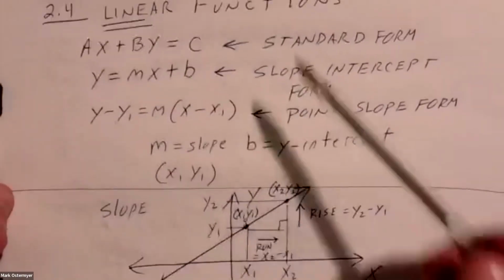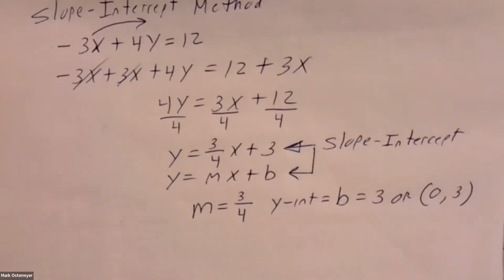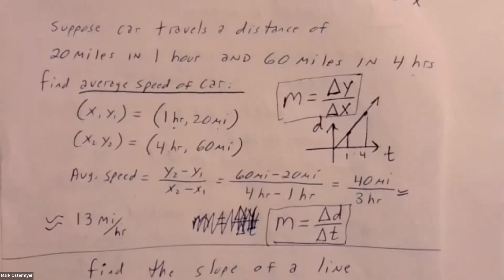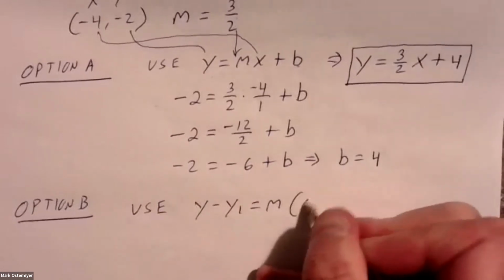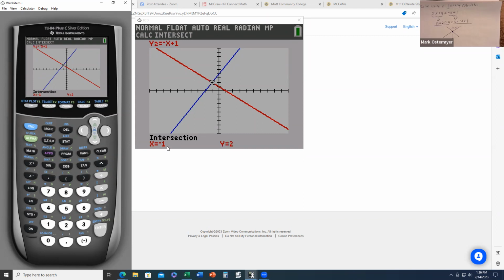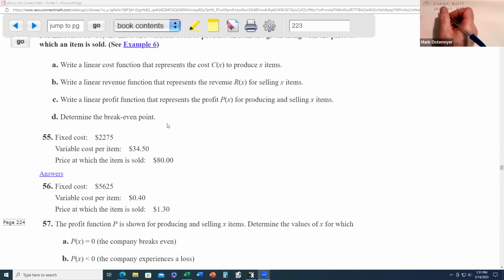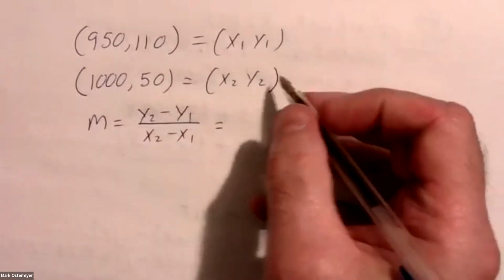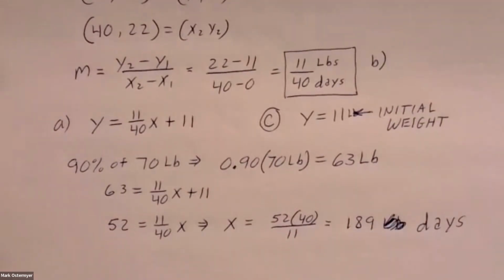GMT20230214 173808 Recording 1920x1080